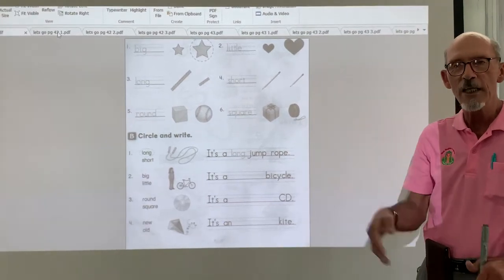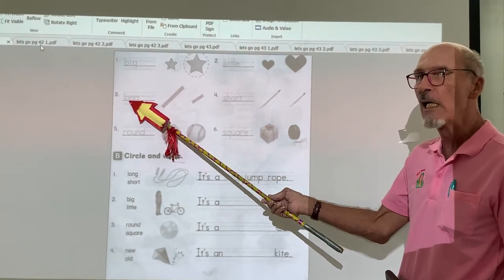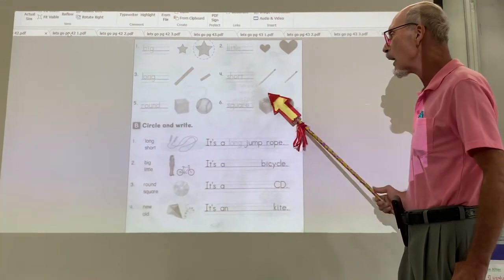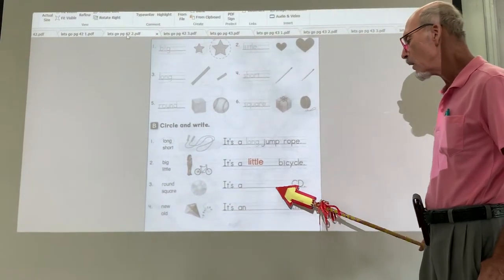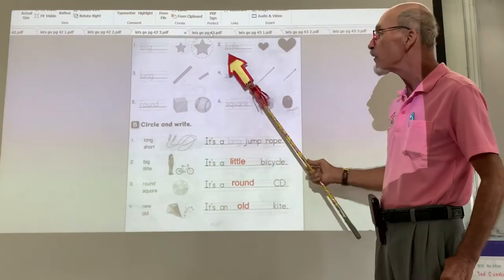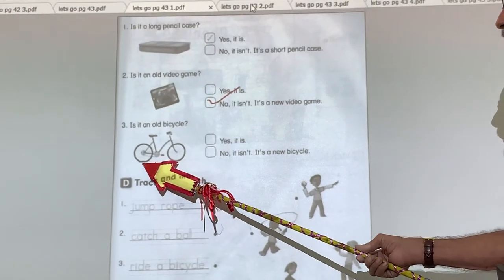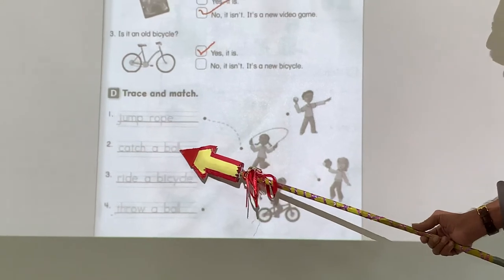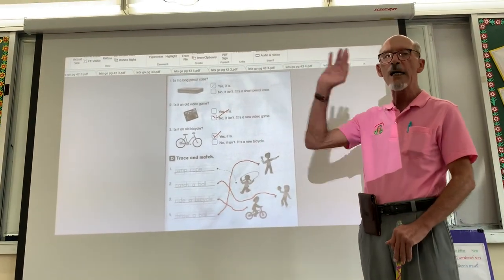English Comm Let’s go page 42-43 P.1/9 (11 Nov 2021)